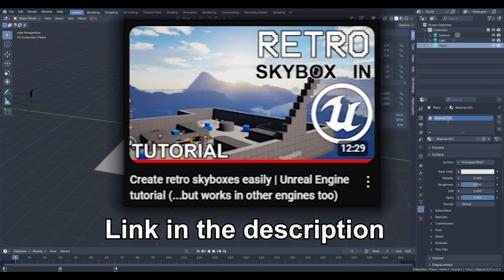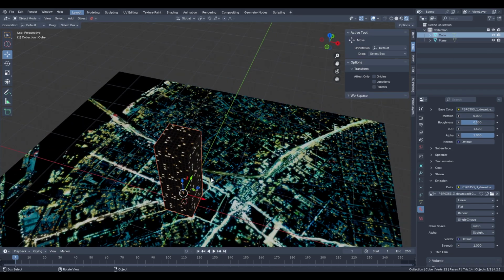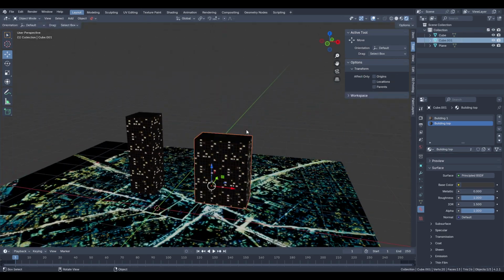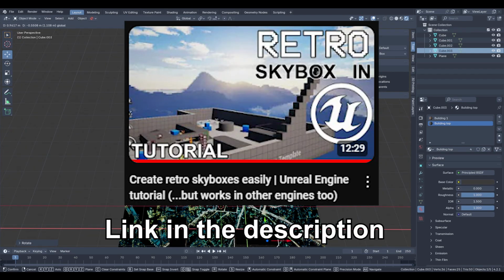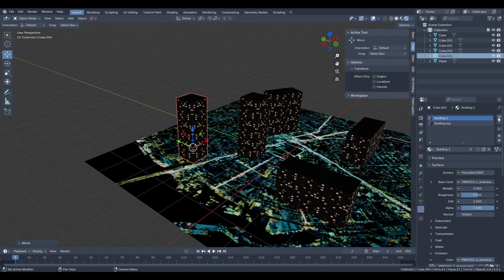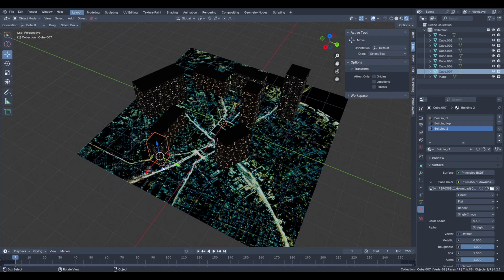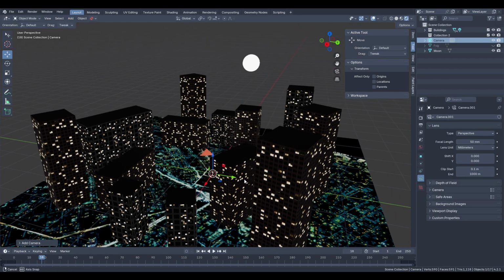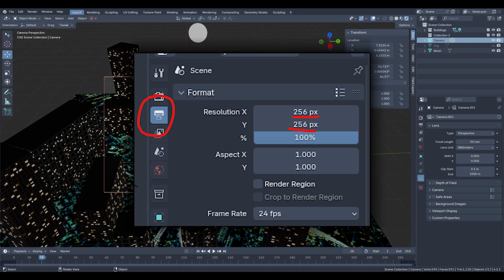Making retro game skybox in Blender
Get the blender file and the finished skybox here!

0:00 Introduction
0:56 Making the enviroment
1:31 The camera setup
2:13 Editing the pictures together
2:35 End result